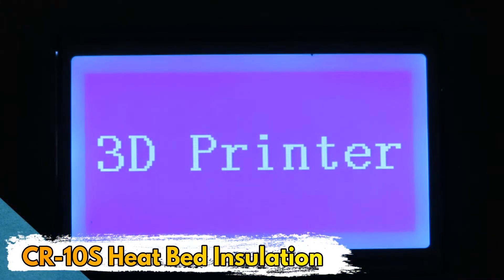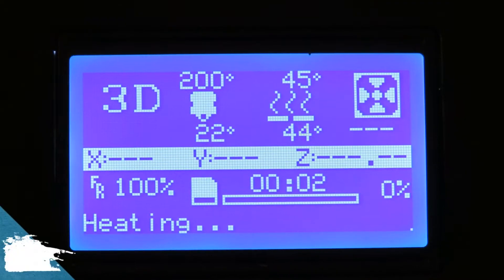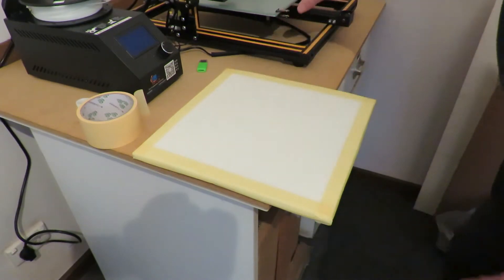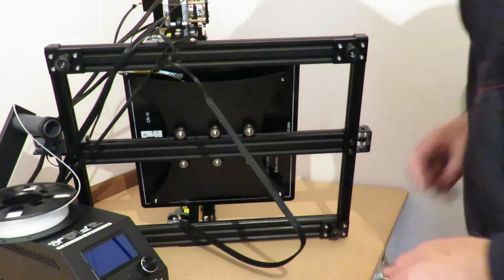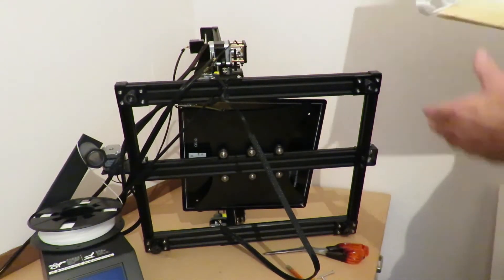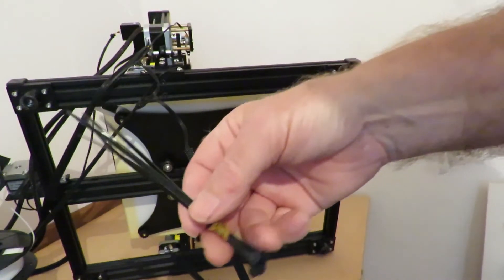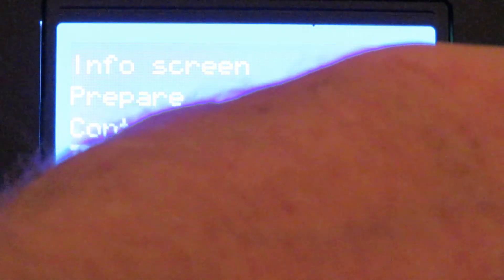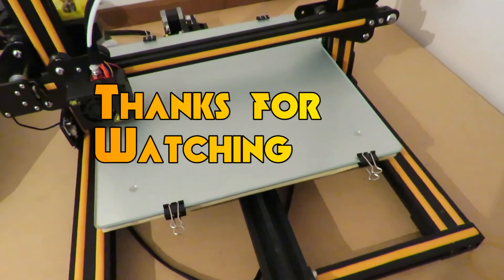📌 Creality CR-10S Cotton Heat Bed Insulation Does it Work?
I bought some Cotton Board Insulation for my Creality CR 10S, the insulation comes in a pack of 4, and each sheet measures 300x300mm and each piece is 3mm thick.

📌 Mine came directly from the Creality Original Factory.
They are really good to deal with, and always have the latest Creality products,

This simple test does show improved heating times and the bed seems to have better heat distribution over its entire surface, using my hand as the temperature gauge, Not very scientific but it;s good enough for me to feel the difference.

If you do a search on AliExpress for "4pcs 300x300 mm Insulation Cottons" you'll find them